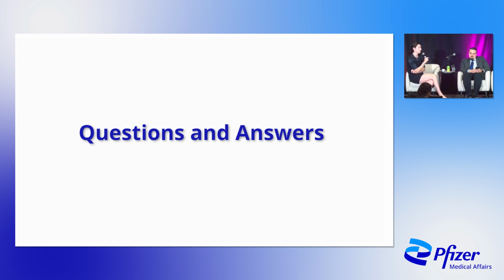Chapter 4: Question and Answers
This video presents a live Q&A on practical applications of echo in the diagnosis of transthyretin amyloid cardiomyopathy (ATTR-CM). Moderated by Dr. Ahmad Masri and Dr. Sarah Cuddy at the 2024 ASE Echo Masterclass Pfizer Sponsored event.